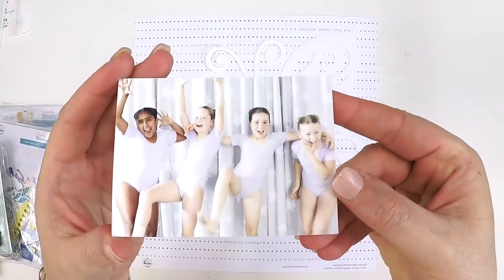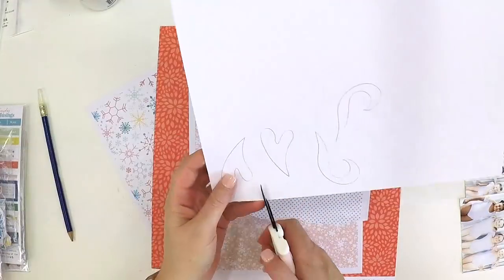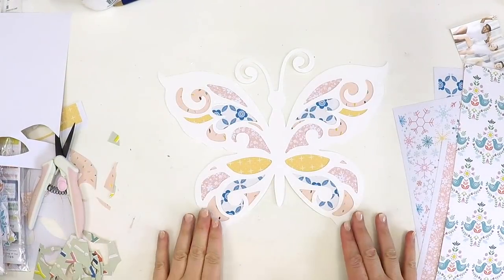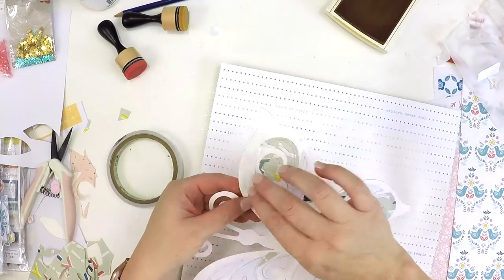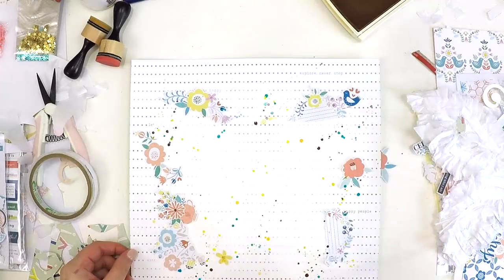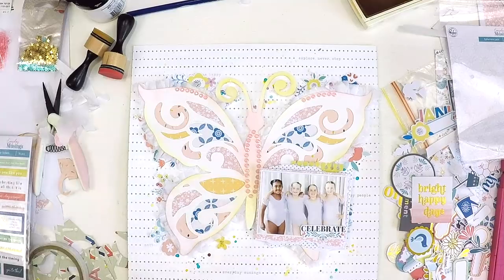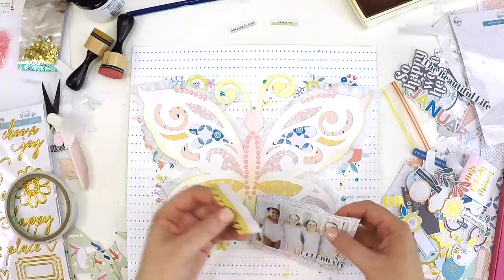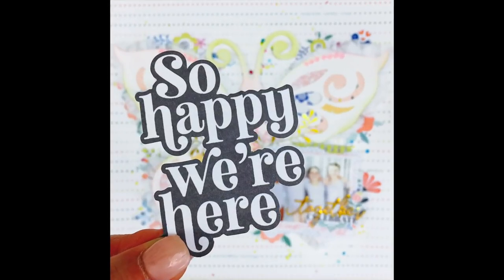Scrapbooking Process Video | Together Celebrate | Hip Kit Club | Lauren Hender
Hi everyone,

Thanks for stopping by my YouTube channel and checking out my process video. I hope you enjoyed it and it inspired you to create.

Happy Scrapping

Lauren xo